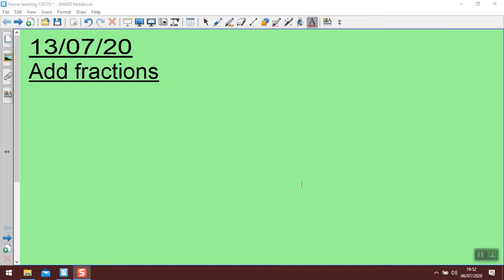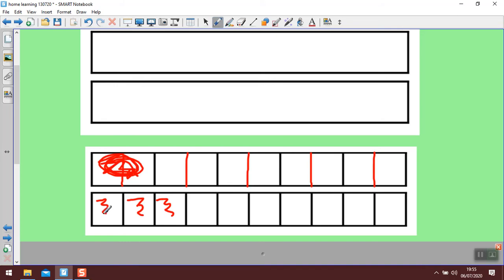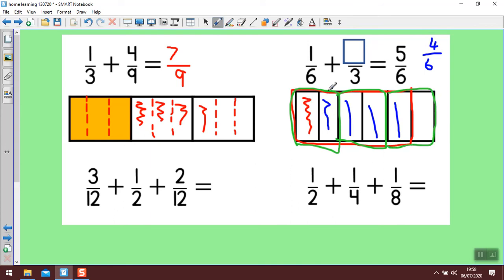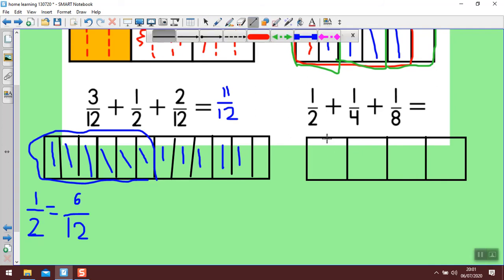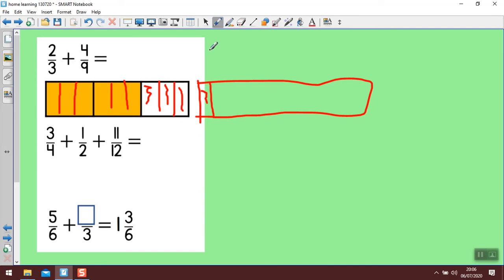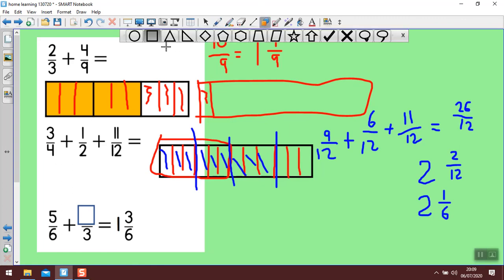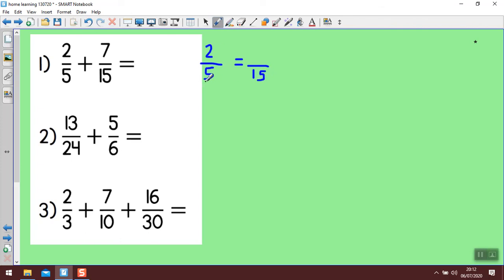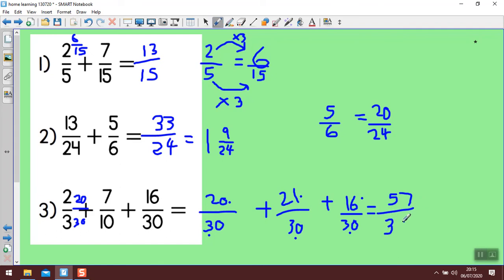Cambridge to Oxford Maths 13/07/20